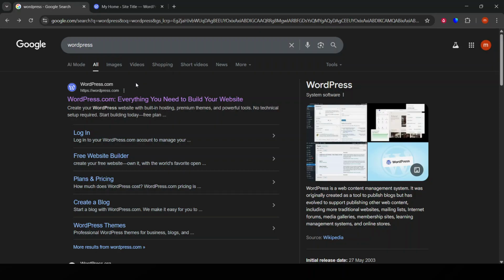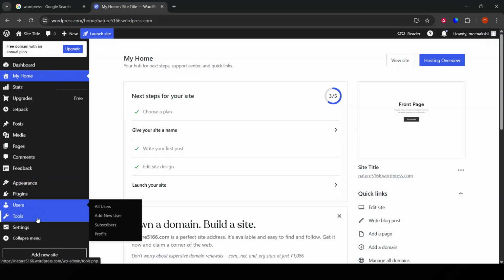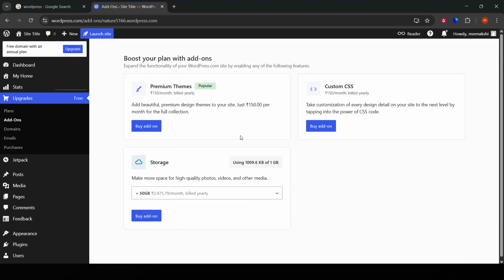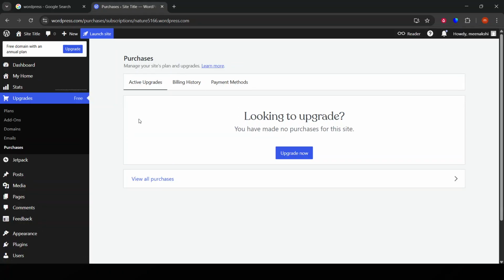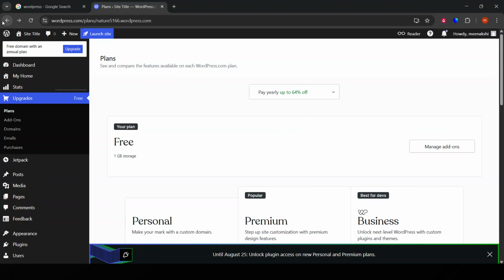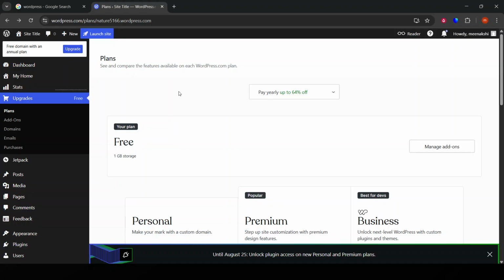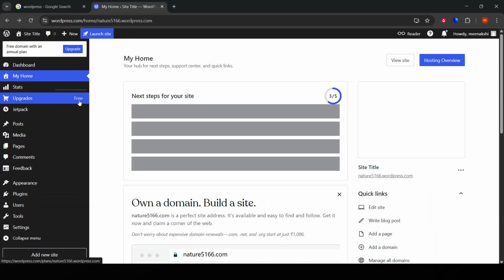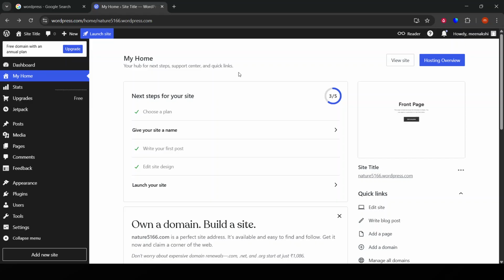How to Cancel Wordpress Subscription 2026 (Step By Step)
Learn How to Cancel Wordpress Subscription in this video.

In This Video, We'll Show You 👇
Cancel Wordpress Subscription
Wordpress Subscription Cancellation
Wordpress Subscription
Cancel Wordpress
Wordpress Cancel Subscription
How To Cancel Wordpress
Wordpress Subscription Tutorial
Wordpress Billing
Wordpress Auto-renewal
Wordpress Refund
Wordpress Account Cancellation
Wordpress Account
Wordpress
Cancel Subscription
Wordpress Hosting
How To Cancel
Wordpress Tutorial
Wordpress Website
Wordpress Billing Issues
Wordpress Support
Wordpress Help